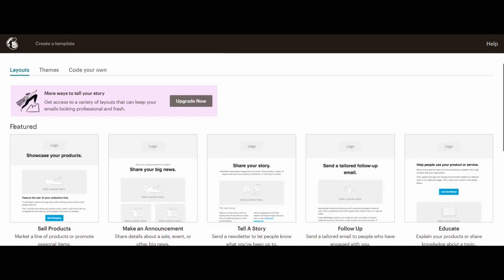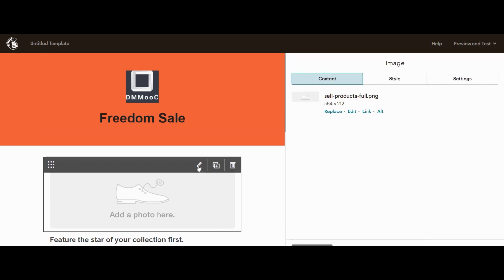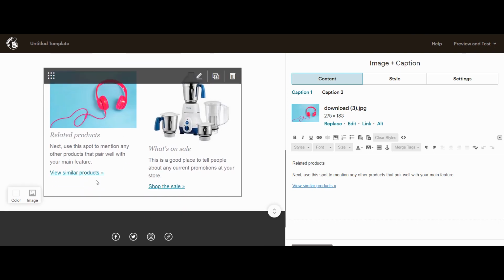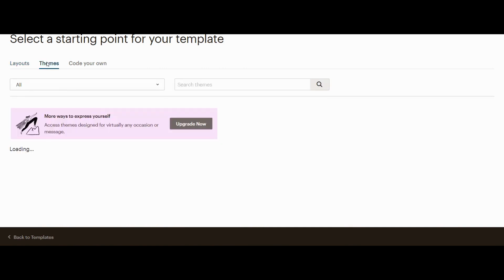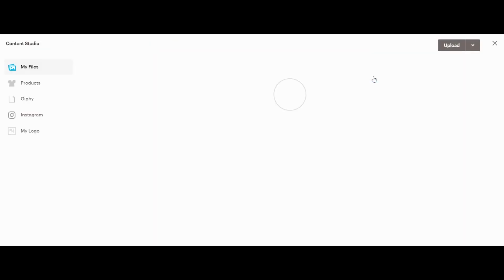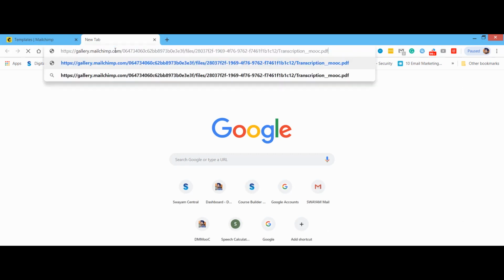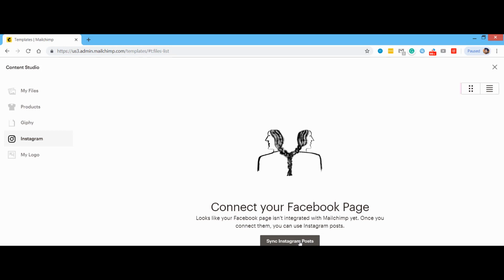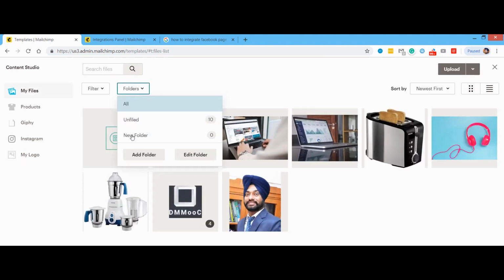Lecture - 62 Designing e mail marketing campaigns using Mail Chimp Part 4